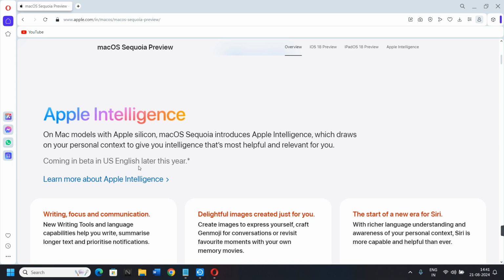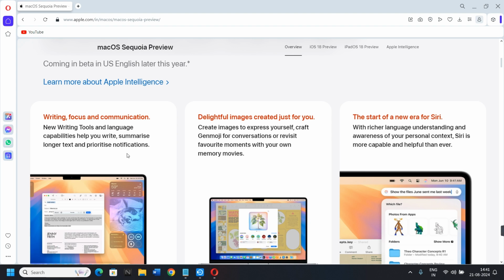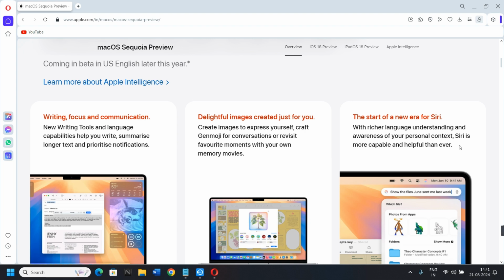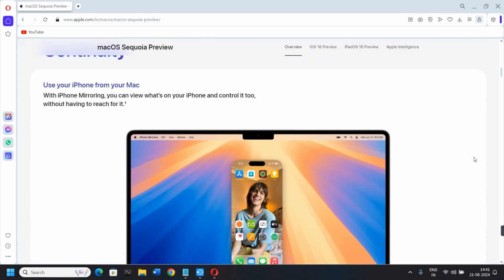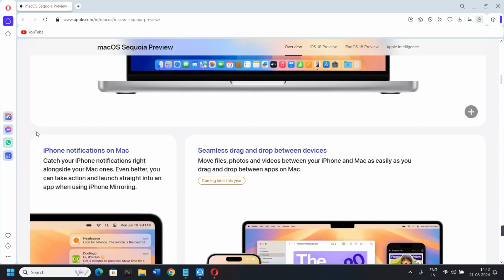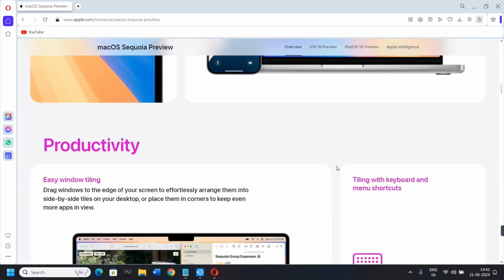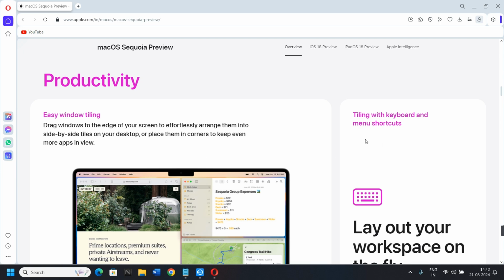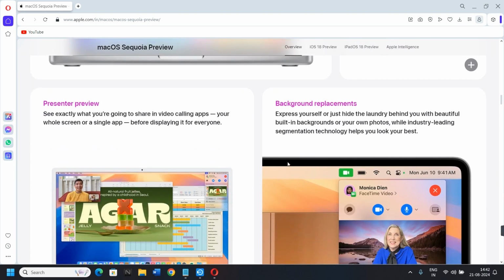NEW! macOS Sequoia Features (2024) - Full Guide